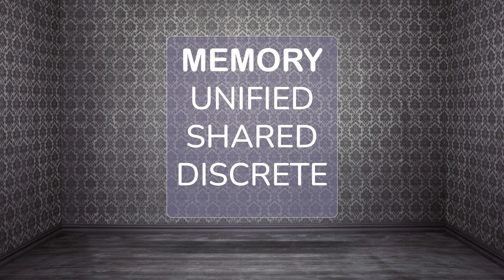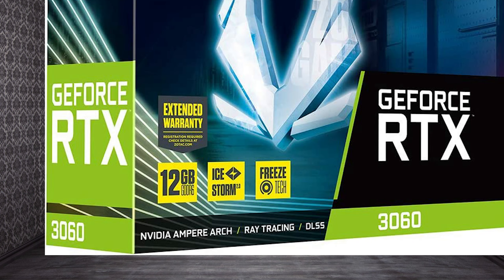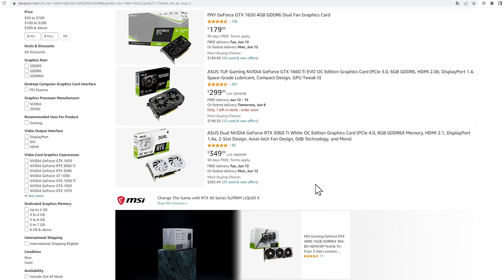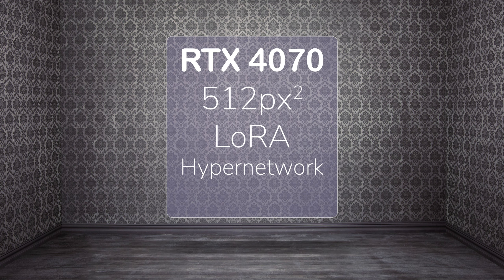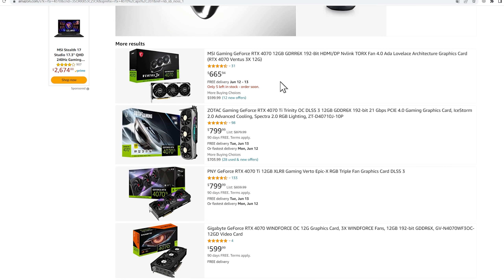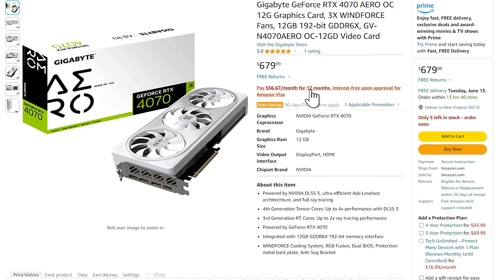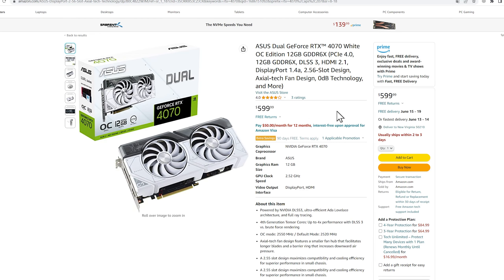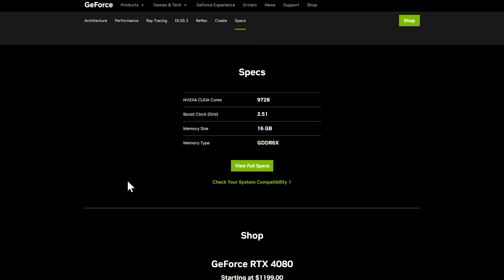Best Graphics Card for Training Stable Diffusion - Which GPU TO choose - nVidia Intel or AMD?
Course Discounts
BEGINNER'S Stable Diffusion COMFYUI and SDXL Guide
ADVANCED Stable Diffusion COMFYUI and SDXL
- USE CODE RESTAD (ending soon)

Training Stable Diffusion has slightly different requirements to deploying it for image creation and inpainting.  There is a requirement for VRAM which is closely coupled to the resolution of models being produced.

This video provides advice for the best GPUs for training Stable Diffusion models, either from scratch or modifying existing models. This is for amateurs and professionals.

TOP RECOMMENDATIONS

🤖Entry level - choose 16GB variant (from July 2023)

🤖The best card for Stable Diffusion

🤖Second best for performance for Stable Diffusion

🤖Others to consider - 12GB variant *ALWAYS*

🤖If using RTX 3070 Consider upgrading to either RTX 4070 or 4070 Ti

The A6000 can be obtained as part of a prebuilt workstation or as a new item.

Advice on Nvidia Partner Brands - there are many Nvidia GPU manufacturers -  MSI, Zotac, Gigabyte, Nvidia themselves and others - which should you go for?